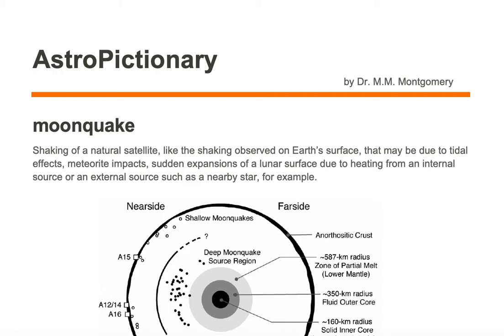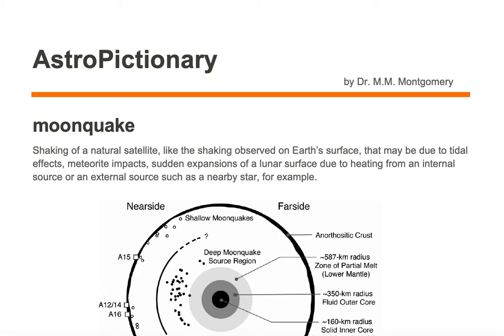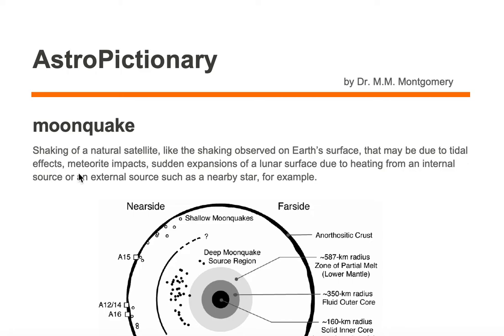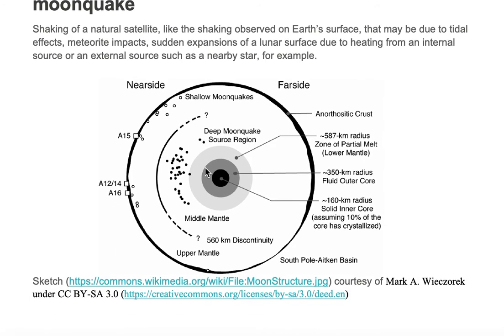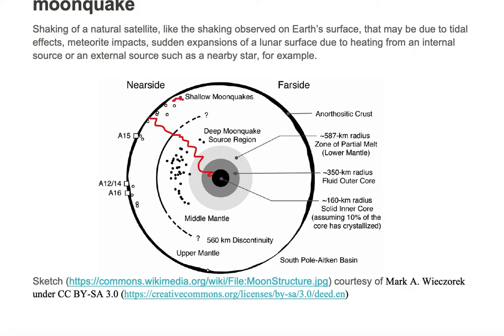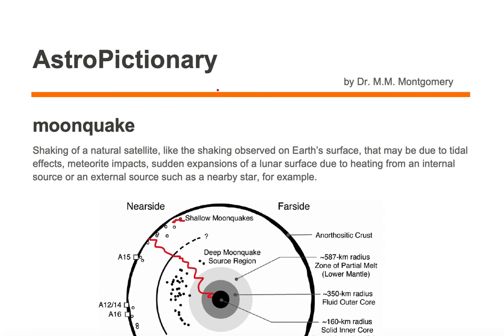moonquake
AstroPictionary
Astronomy Vocabulary